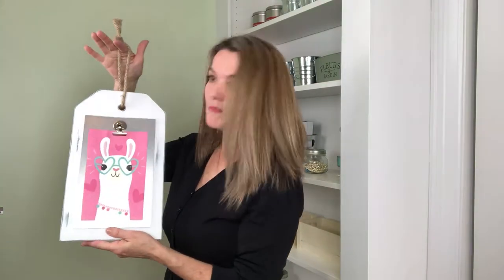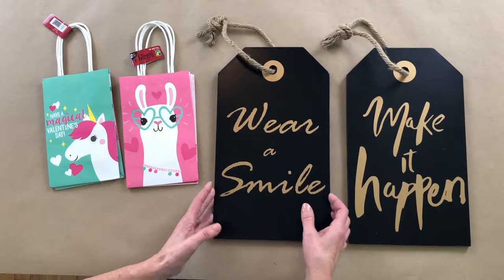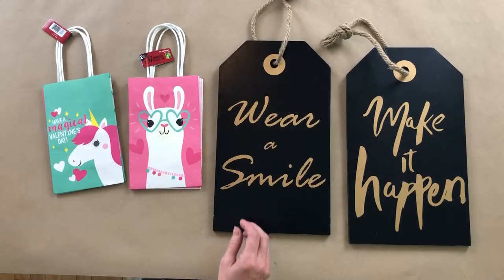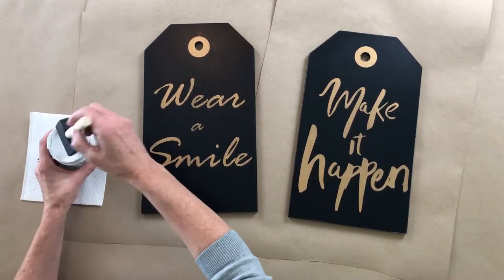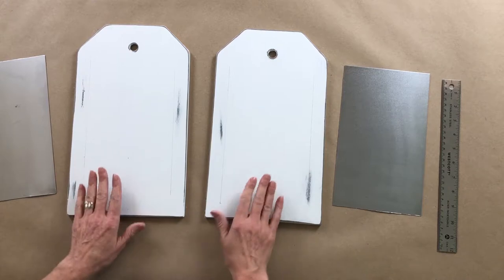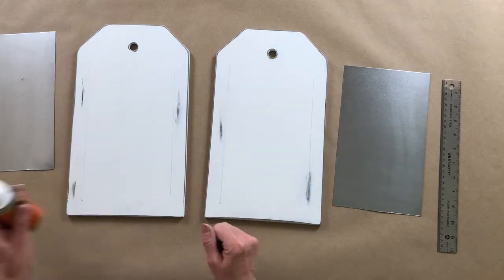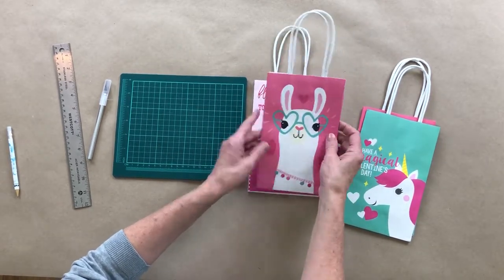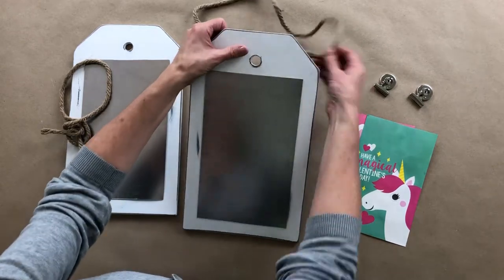Valentine Magnetic Art Display Sign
This Magnetic Art Display Sign was inspired by some cute Dollar Store gift bags! I used Dollar Store signs, but any piece of wood could also be used. Some chalk paint, sheet metal and a big magnetic clip and you're ready to display your Valentine's art piece. Then change it up for all of your holidays or home decor art!

Rust-Oleum Chalked Paint - Linen White
Gorilla Glue